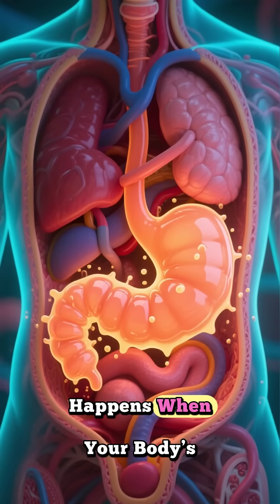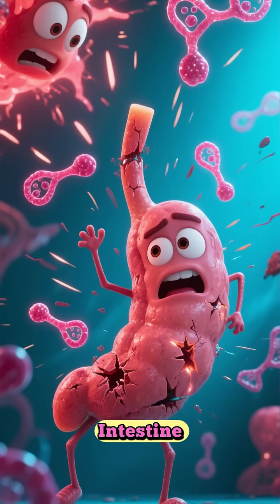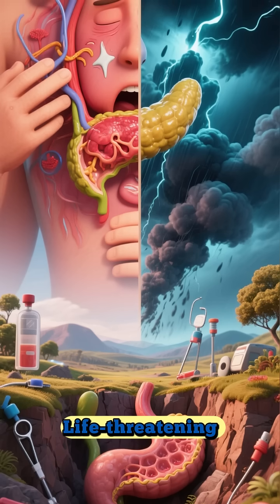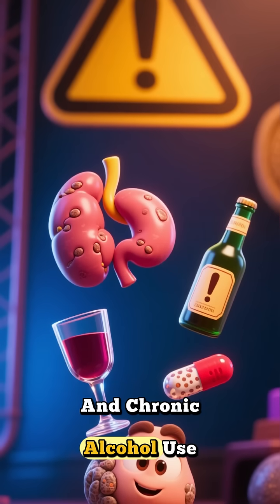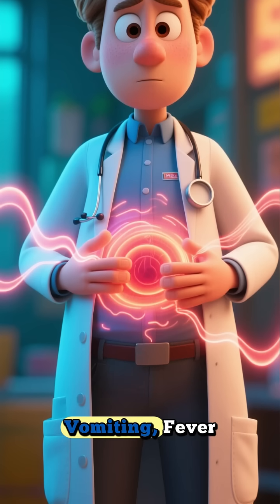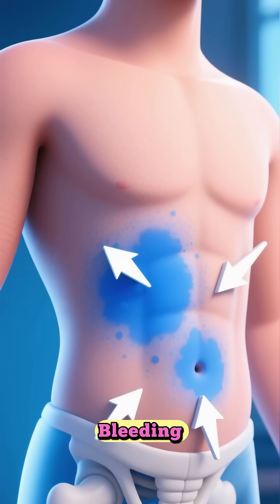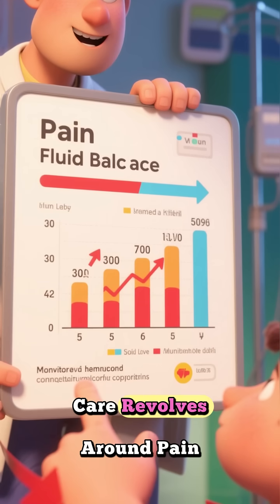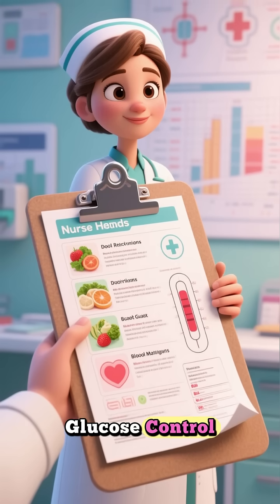Pancreatitis Explained Fast Causes, Symptoms, Pathophysiology, Treatment & Nursing Care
Welcome to FaHad RNurse, your trusted nursing and medical education channel. In this short yet powerful video, we’ll explain Pancreatitis — one of the most critical gastrointestinal emergencies every nurse and medical professional must understand.

Pancreatitis is the inflammation of the pancreas, an organ responsible for producing digestive enzymes and hormones like insulin. When these enzymes activate inside the pancreas instead of the small intestine, they begin to digest the pancreatic tissue itself, leading to autodigestion and severe inflammation.

This condition is mainly caused by gallstones, chronic alcohol use, high triglyceride levels, certain drugs, or abdominal trauma. Clinically, patients present with intense epigastric pain radiating to the back, often associated with nausea, vomiting, fever, and abdominal tenderness. In some cases, you might see Cullen’s sign or Grey-Turner’s sign, which indicate internal bleeding.

Inside the body, pancreatitis follows a dangerous chain reaction — duct obstruction → enzyme activation → tissue destruction → systemic inflammation. If not recognized early, it can lead to hypovolemia, shock, multi-organ failure, or even death.

Medical management focuses on resting the pancreas by keeping the patient NPO, providing IV fluids, pain relief, and using nasogastric suction if necessary. In gallstone-related cases, ERCP is done to remove the obstruction. Chronic cases may require enzyme replacement therapy and lifestyle modification.

Nursing management includes continuous monitoring of vital signs, fluid balance, pain control, and detecting complications early. Nurses play a crucial role in educating patients on alcohol cessation, low-fat diet, and regular follow-ups.

This video simplifies complex medical concepts for nursing students, doctors, and healthcare professionals, helping you understand Pancreatitis in just a few minutes.